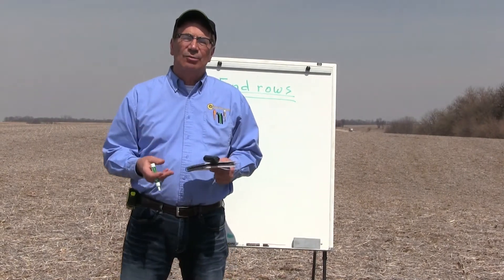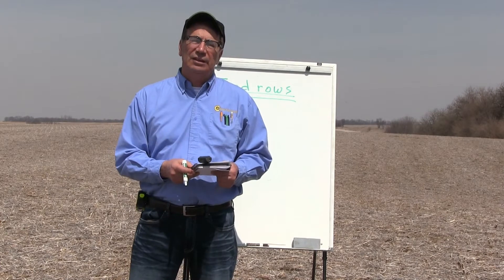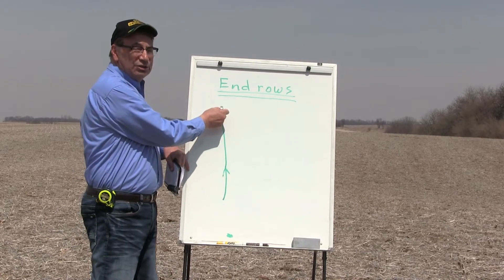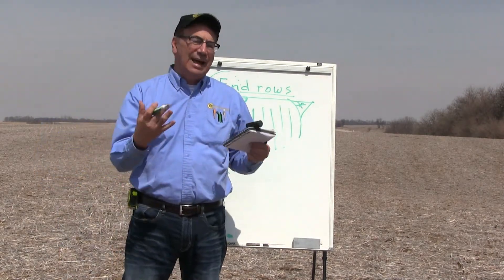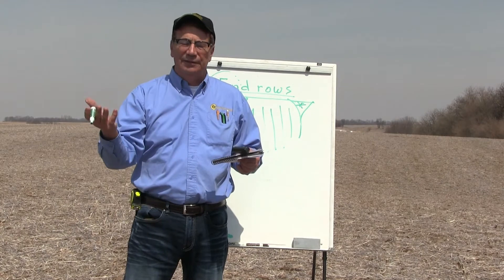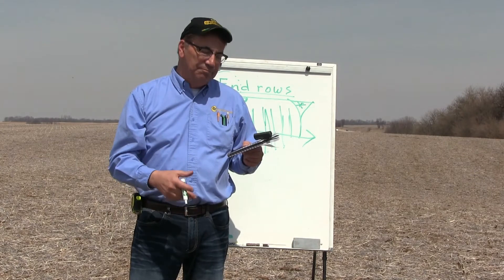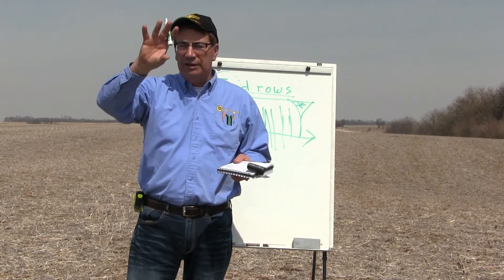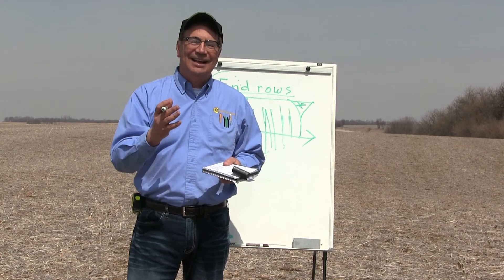Marion Calmer - On-Farm Research Series Part 3 - The How To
In this third video in our on-farm research series, Marion discusses his methodologies for conducting accurate on-farm research.